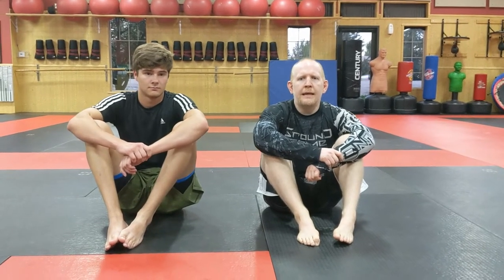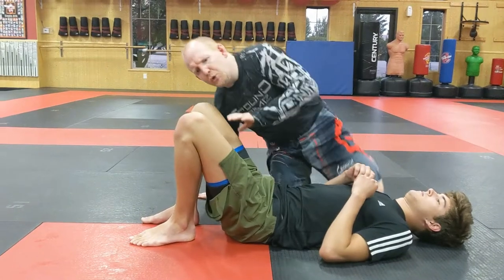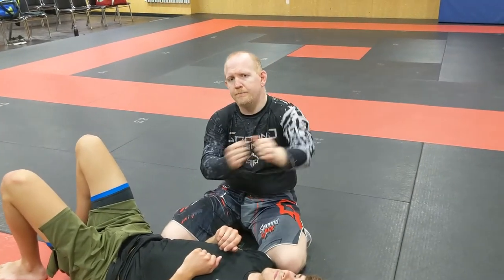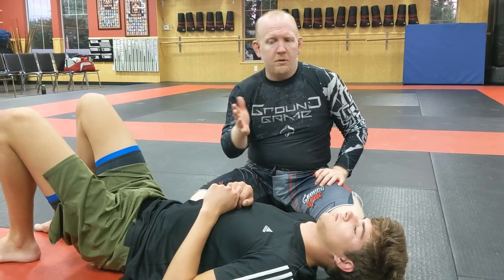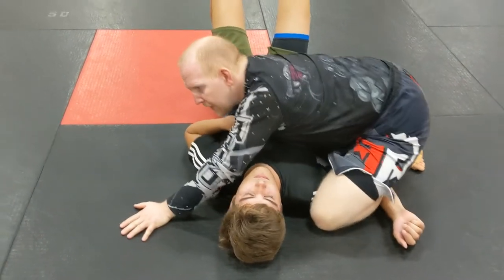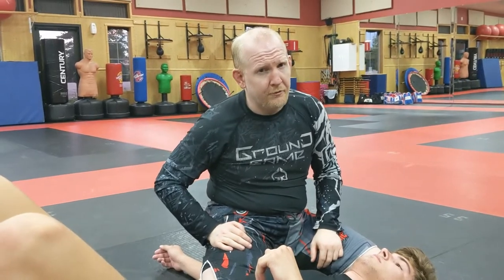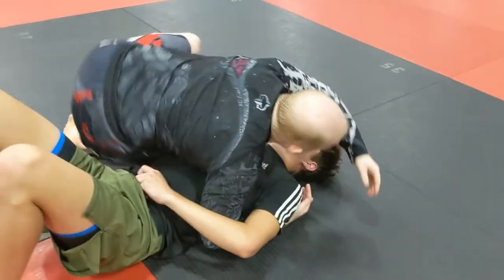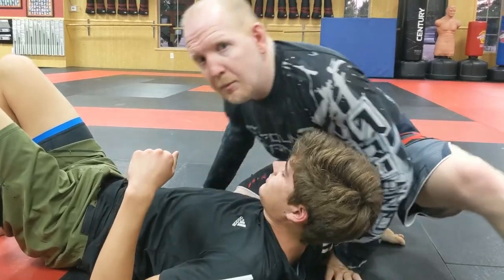Side Mount Series: The No Gi Baseball Choke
The baseball choke (or baseball bat choke) is one of my personal favorite submissions. I started tapping people out with it pretty much immediately after I learned it. Not being a gi grappler, I thought this was just a no gi choke. It was only years later that I started showing it to my friends who train in the gi, and they were shocked to learn that this choke can be done without a gi.

Filmed on location at Darkhorse BJJ. Check them out on Facebook